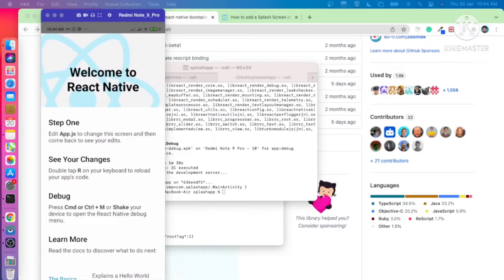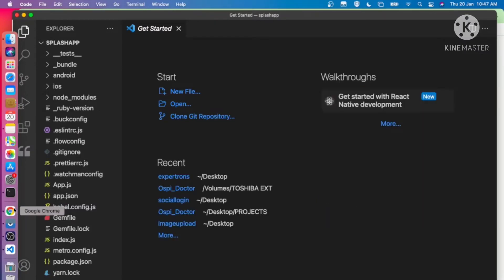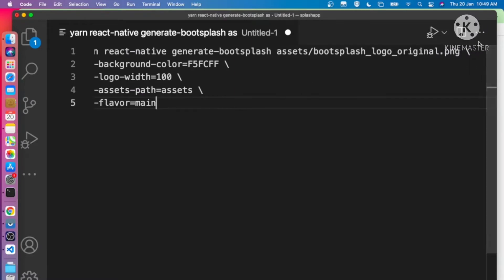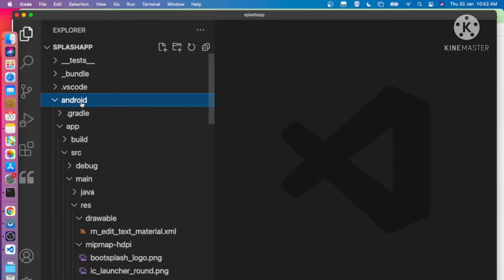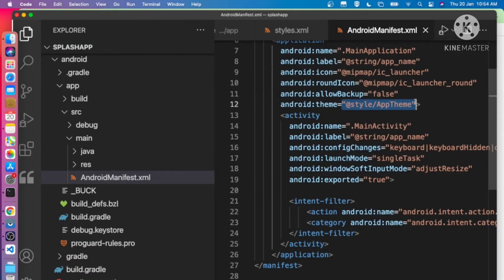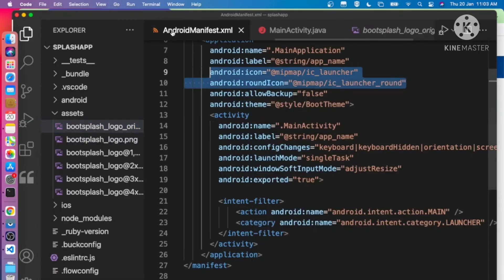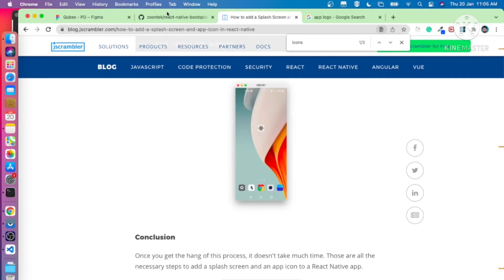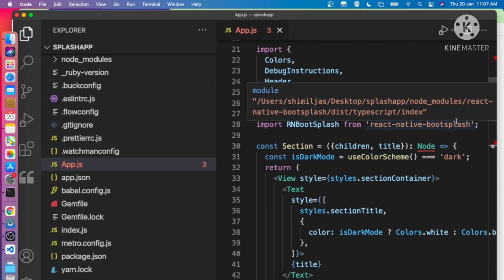How to add a Splash Screen and an App Icon in React Native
Every mobile application has a splash screen and an app icon, and together they provide the first impression. An app icon is displayed in various places, such as on an app store, on the device's app drawer, etc., whereas a splash screen is shown during the app startup. Adding a splash screen or an app icon to a React Native app can be an agile process.

In this tutorial, let's learn how to use an awesome package called react-native-bootsplash to display a splash screen when an app starts and then learn the process of adding app icons in a React Native app.

Installing Libraries
yarn add react-native-bootsplash

Script to generate App icon and splash screen

  "generate": "npx react-native generate-bootsplash ./src/assets/original_icon.png --background-color=2EE59D   --logo-width=100 --assets-path=./src/assets --flavor=main"